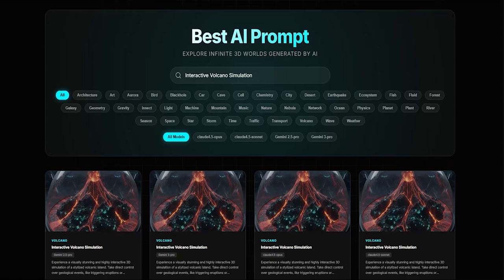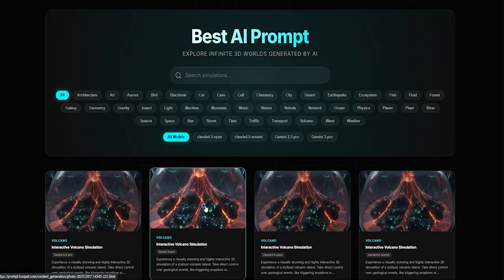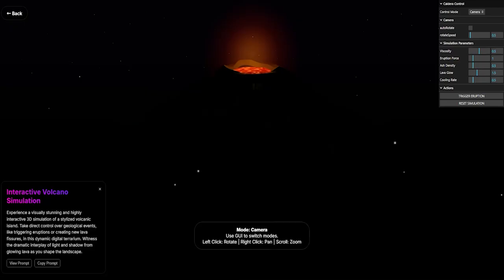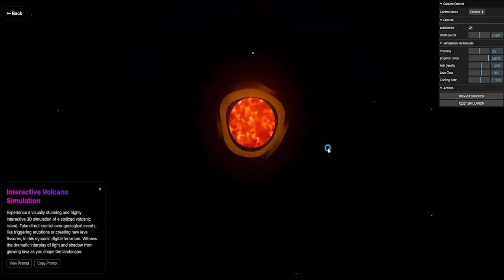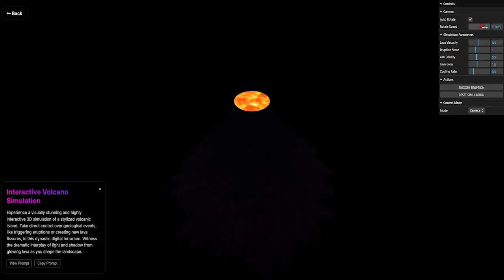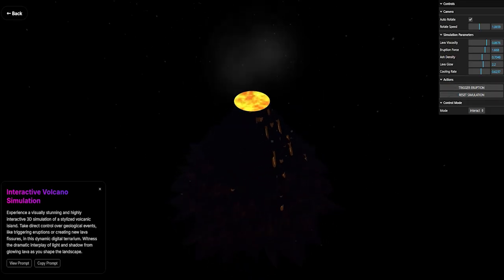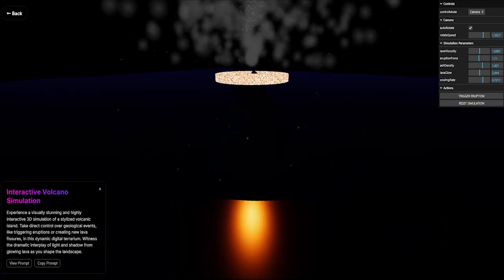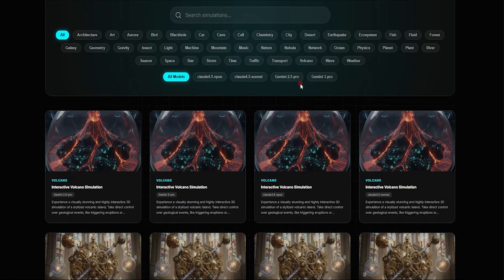Gemini 3.0 & 2.5 / Claude 4.5 Opus & Sonnet - Interactive Volcano 3D Simulation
🌋 Ultimate AI Showdown! Three.js Volcano Simulation Comparison

Claude 4.5 Sonnet vs Claude 4.5 Opus vs Gemini 2.5 Pro vs Gemini 3 Pro - We're putting four cutting-edge AI models to the test by asking them to create an interactive Three.js volcano simulation! Which AI will deliver the most impressive results?

📊 Test Results Summary:
❌ Gemini 2.5 Pro - Failed to Generate
✅ Gemini 3 Pro - Excellent Performance, All Features Working
✅ Claude 4.5 Opus - Similar Quality to Gemini 3 Pro + Unique Interactive Feature
⚠️ Claude 4.5 Sonnet - Functional but Lacks Visual Polish

🏆 Winners: Gemini 3 Pro & Claude 4.5 Opus

Which AI model would you choose for your projects?